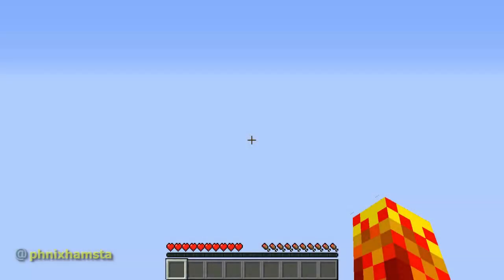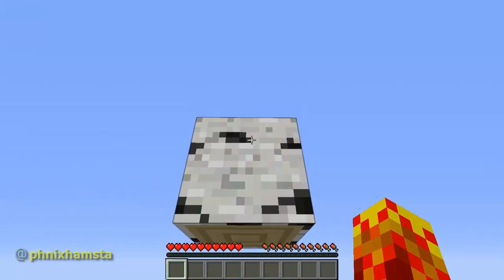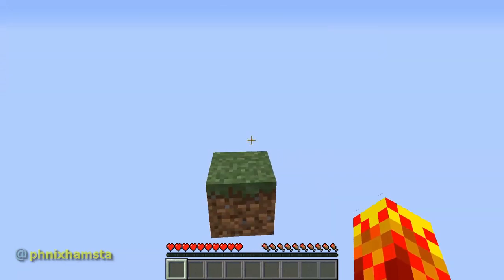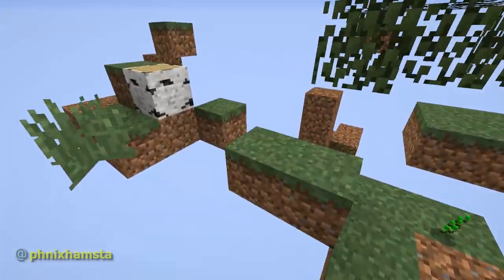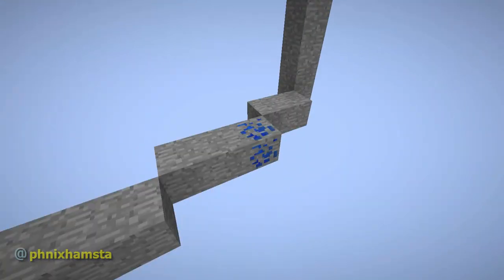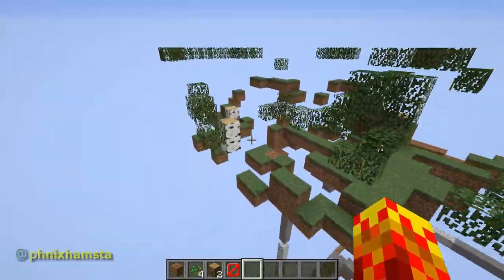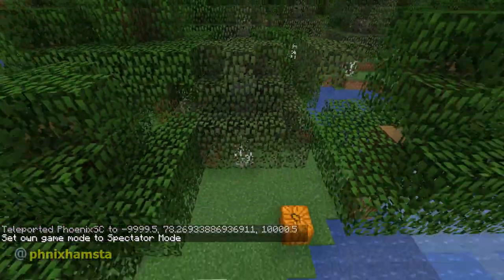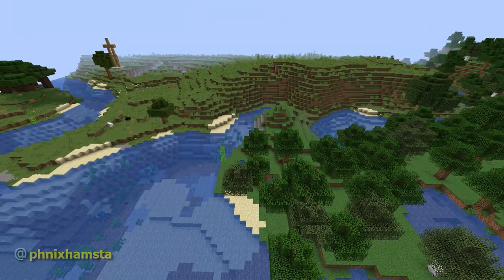Minecraft but the World Is Invisible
Just a proof of concept of making your world wear the invisibility cloak.

Dream, this is for you.